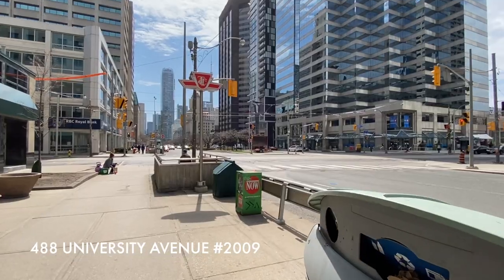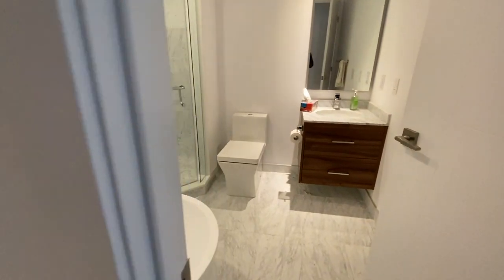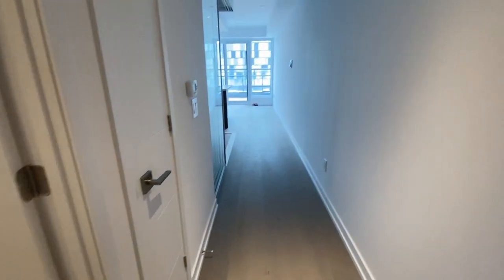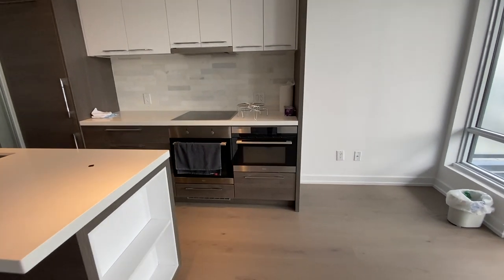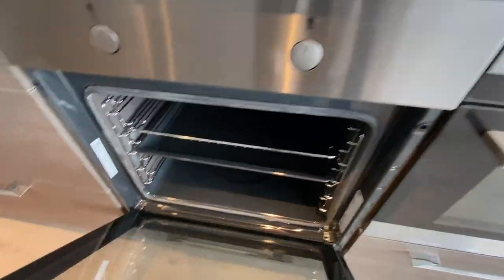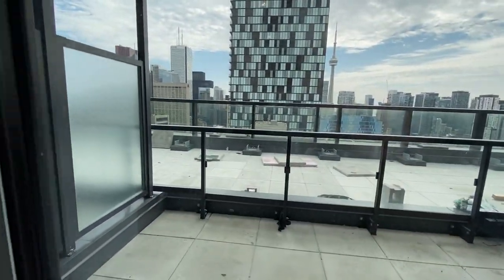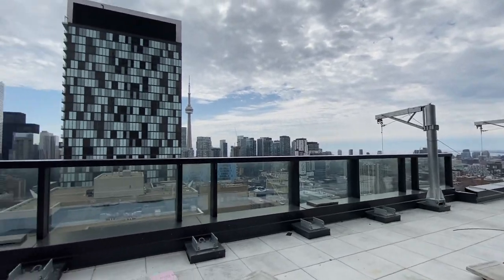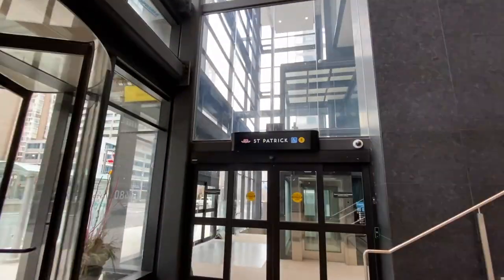488 University Avenue #2009, Toronto - Video Walkthrough Tour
Welcome to 488 University, right at University Ave and Dundas Street West, conveniently located right on top of the St. Patrick subway station and the University TTC line.

There's high end finishes, such as this full-sized soaker tub, which you normally don't get in a condo.

There's built-in home automation, wood panelled closets, and state of the art kitchen. You've got everything you need.

Check out this awesome balcony! You're conveniently located to all the hospitals, the financial district, University of Toronto, the Art Gallery of Ontario, OCAD, Eaton's Centre, restaurants and more.

Is that a shot I took a while back while it's still under construction of the amazing pool on the 19th floor. You have direct access to the subway without even having to go outside.